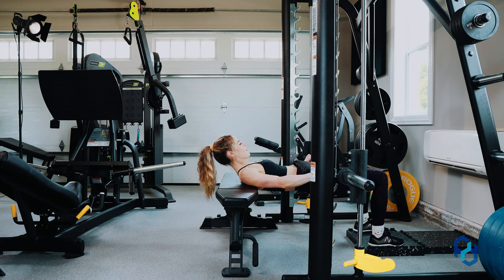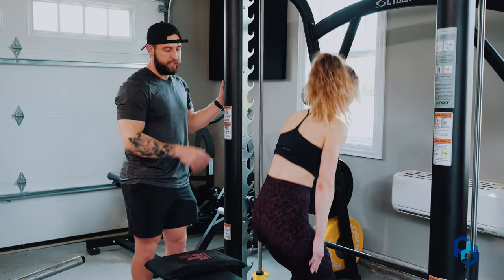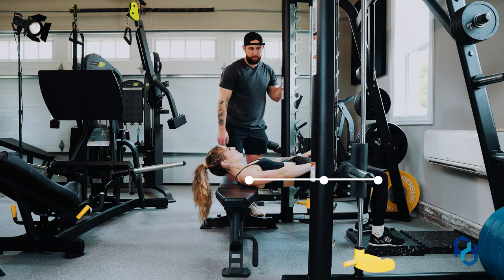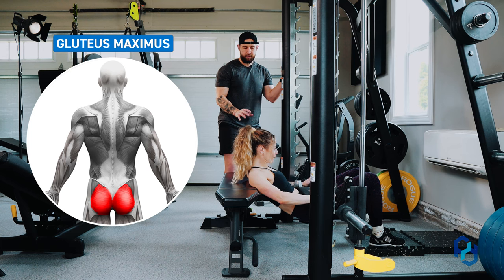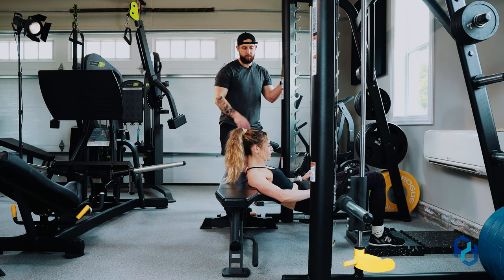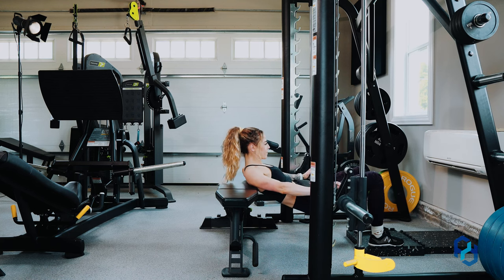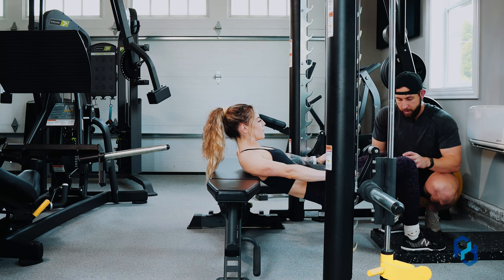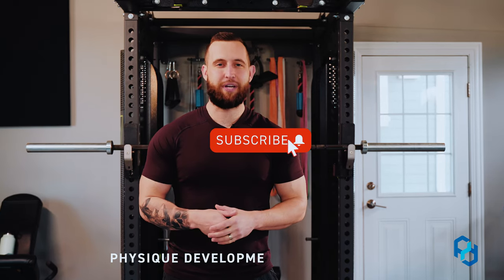How to: Smith Machine Glute Bridge (Hip Thrust) | Grow Bigger Glutes w/ Minimal Setup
In this video, Physique Development Coach Alex and Sue walk you through the proper form and technique for the smith machine glute bridge (also referred to as the smith machine hip thrust).